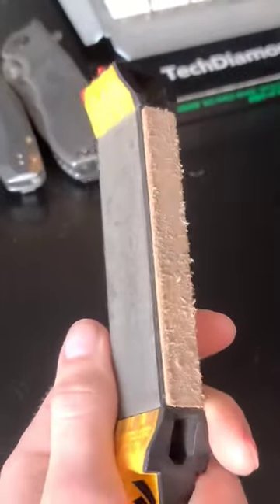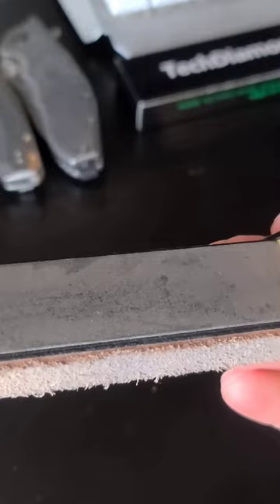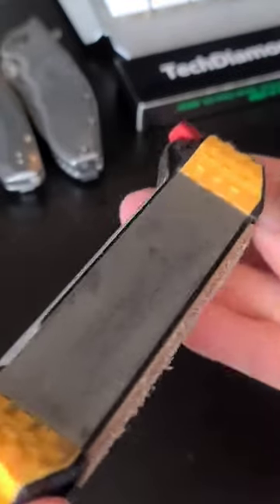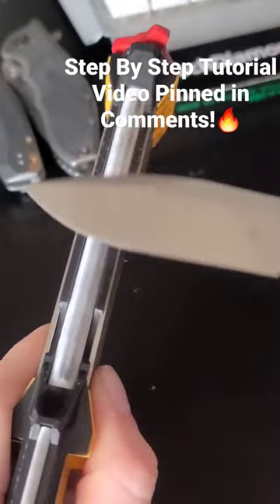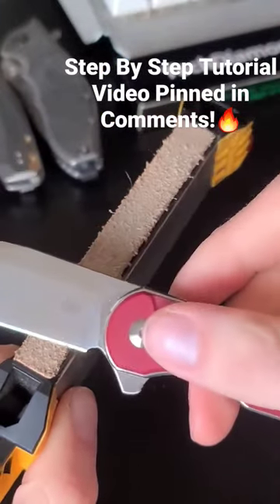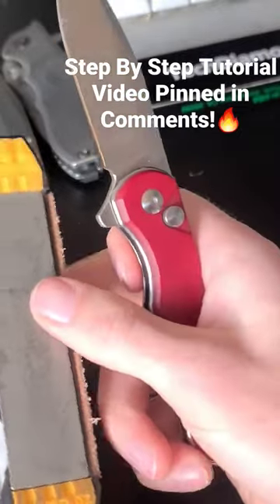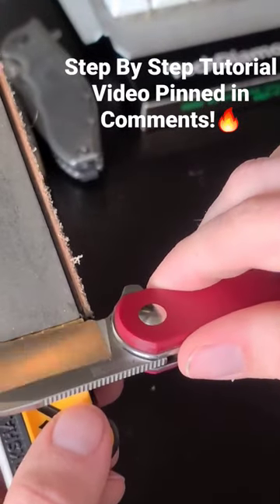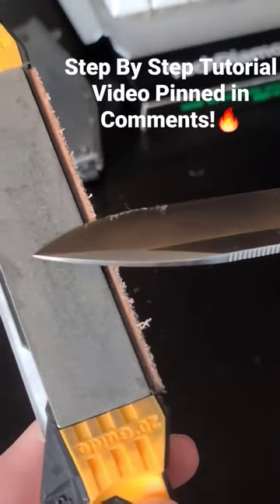Mastering The WorkSharp Field Sharpener! 💥👀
showing you how to sharpen a knife with the Worksharp field Sharpener!